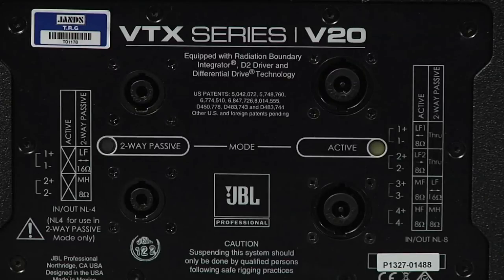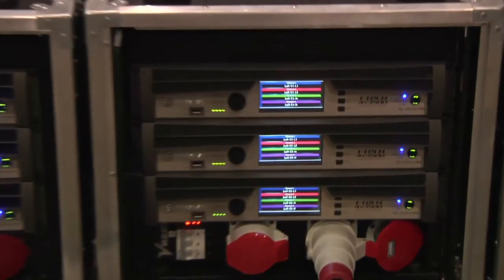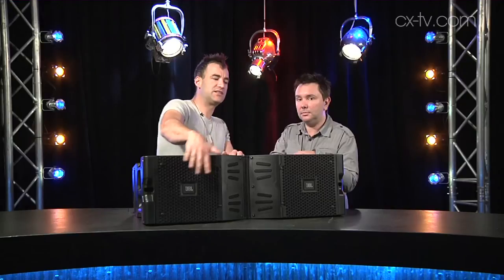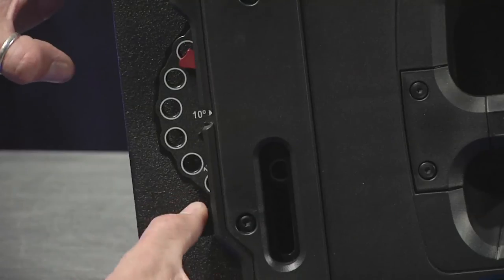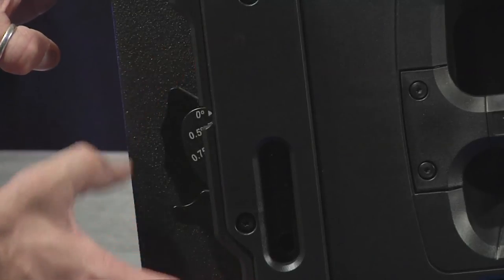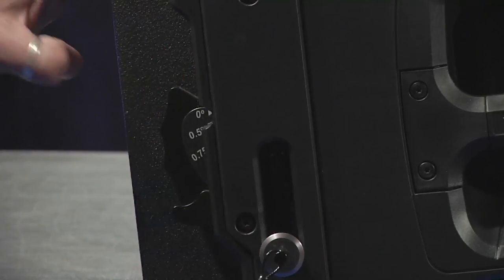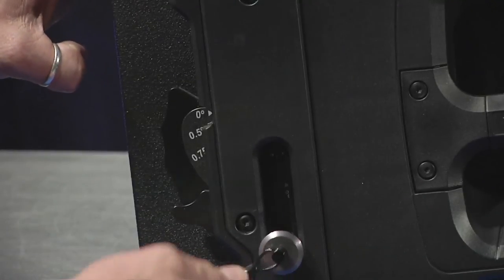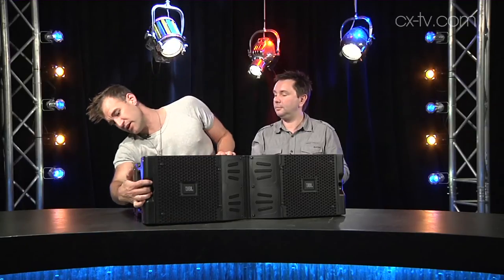GB97 Ep3 JBL VTX V20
GB97 Ep3 JBL VTX V20 line array